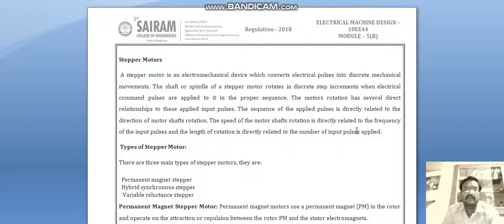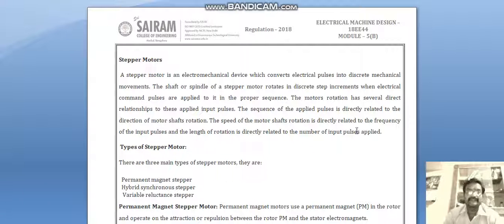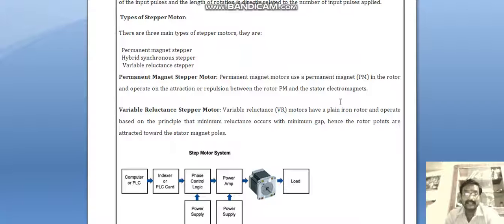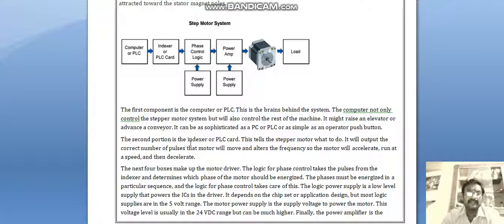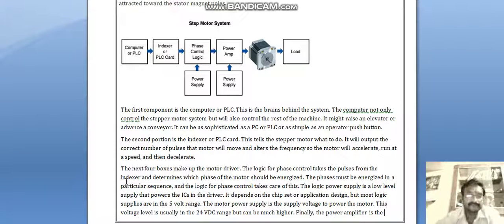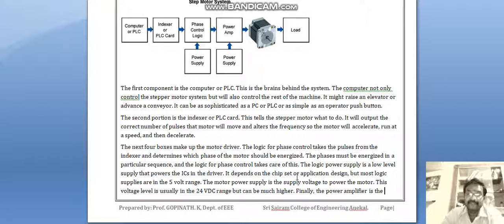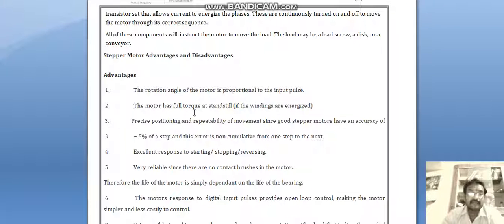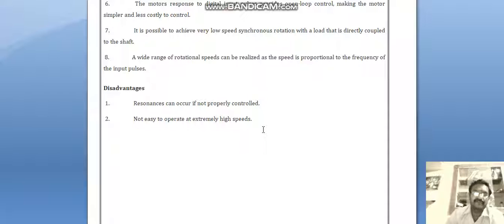Lecture Video 18EE44 Module 5 StepperMotor Gopinath K